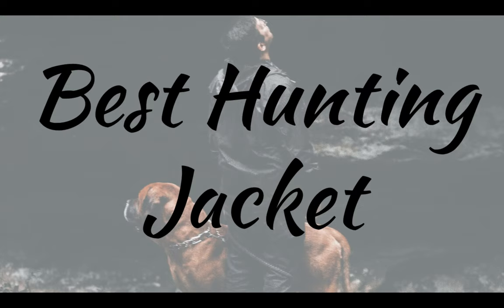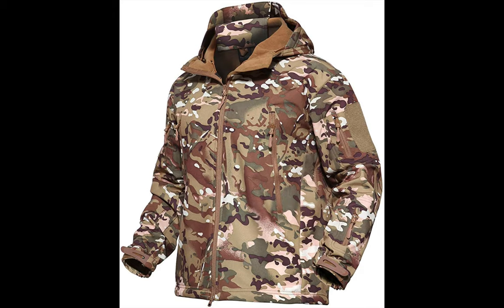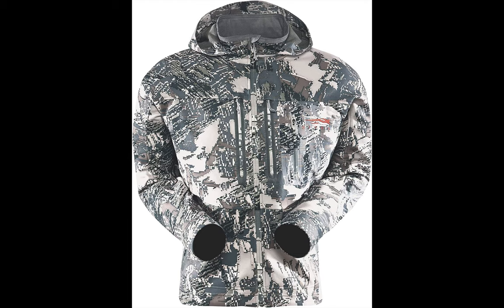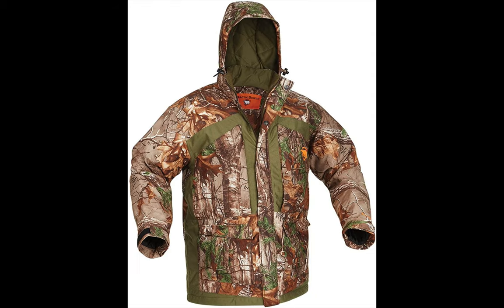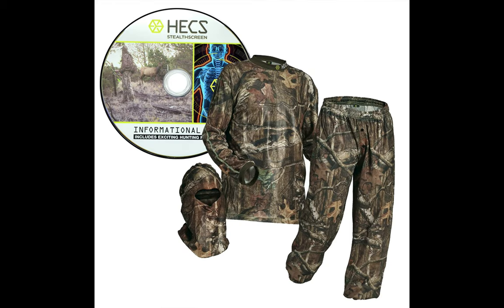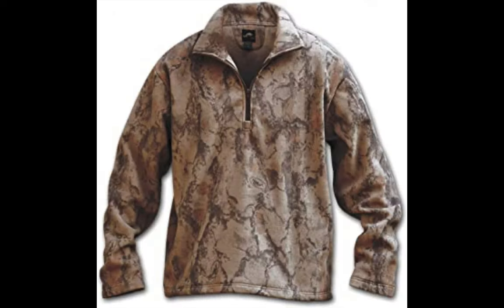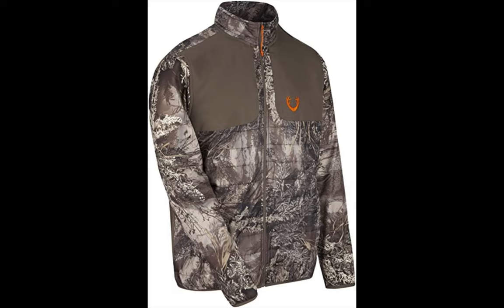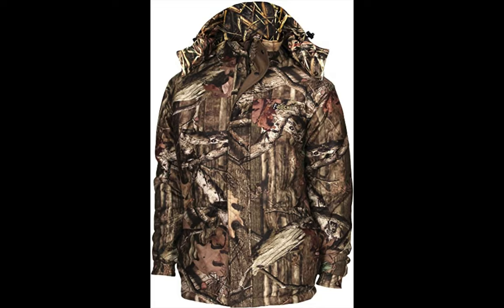Best Hunting Jacket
Here are the top 13:
1. Legendary Whitetails Men’s Canvas Cross Trail
2. Carhartt Men’s Quilted Flannel
3. MAGCOMSEN Men's Tactical Army Outdoor Coat Camouflage Softshell Jacket Hunting Jacket
4. SITKA Men's Jetstream Jacket
5. North Mountain Gear Super Natural Camouflage Leafy Hunting Suit
6. ArcticShield Men's Classic Elite Parka
7. Rocky Men's Prohunter Insulated Parka Jacket
8. Trailcrest Men's Insulated & Waterproof Hunters Tanker Jacket, Mossy Oak Camo Patterns
9. HECS Hunting - Energy Concealing 3-Piece Hunting Suit - Includes Shirt, Pants & Headcover
10. MidwayUSA Men's Cold Bay Rain Jacket
11. Natural Layering Fleece ¼ Zip Pullover, Camo Hunting Jacket for Men and Women, Women’s and Men’s Layer Jacket
12. HUNTSHIELD Men's Lightweight Hybrid Hunting Jacket | Realtree MAX-1 XT Camo | Water Resistant
13. FroggToggs All Sport Rain Suit, Black Jacket/Black Pants